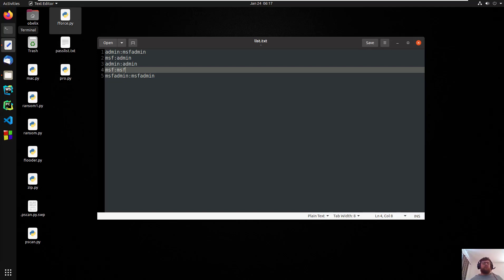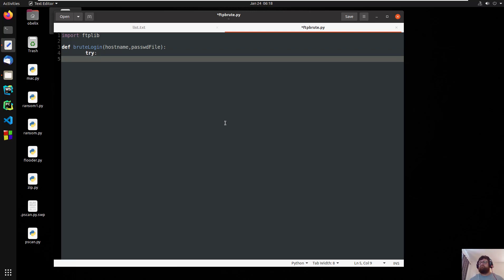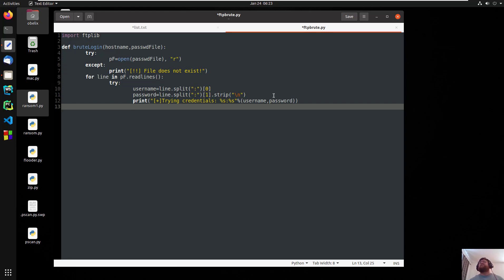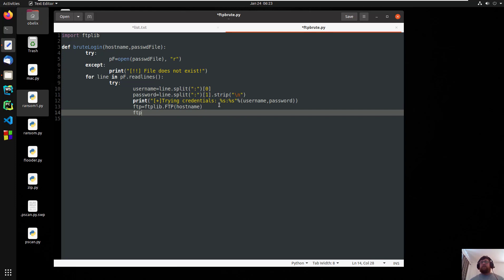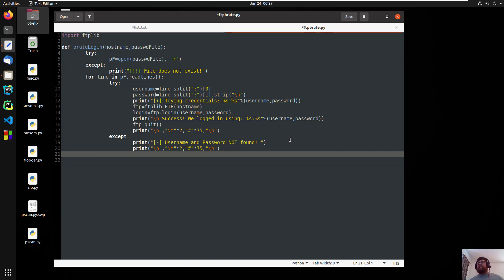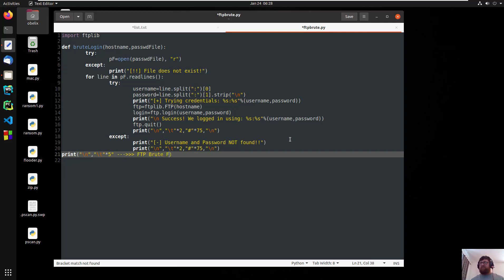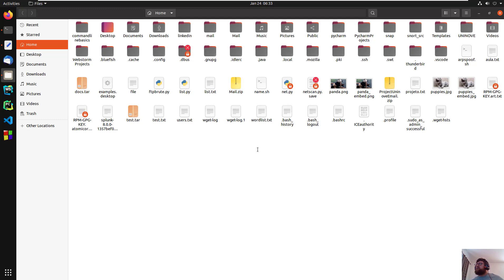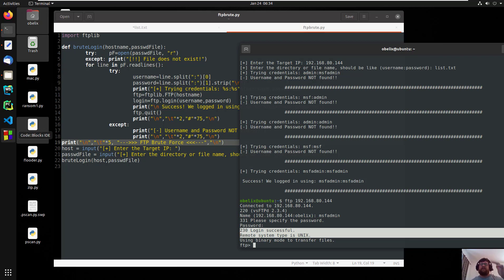Programming a FTP Brute Force in Python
On this video we will code a FTP brute force program in Python.